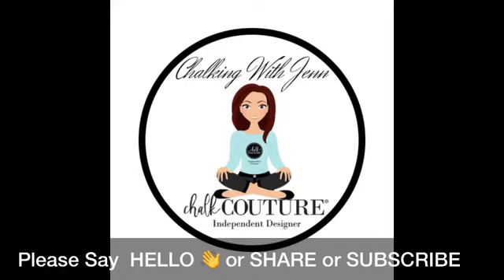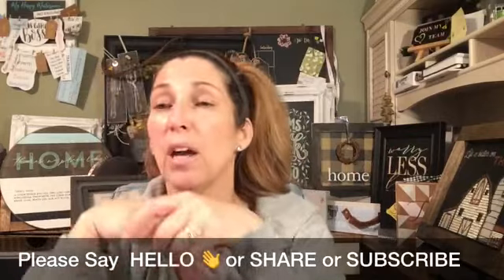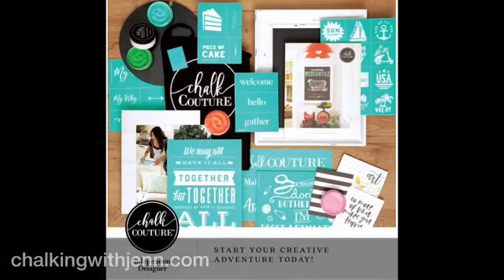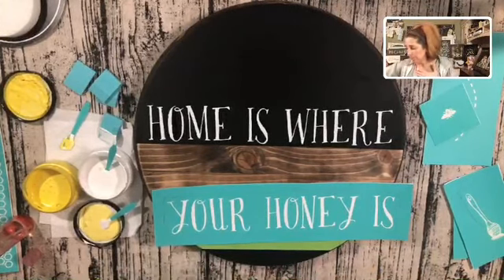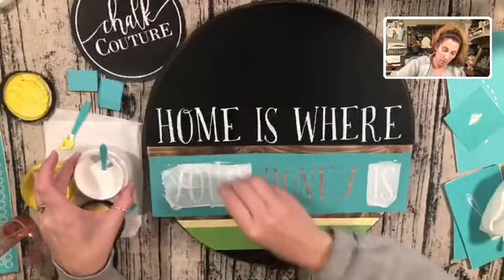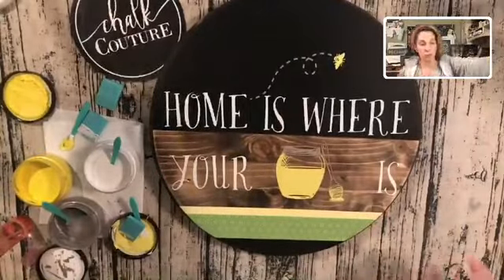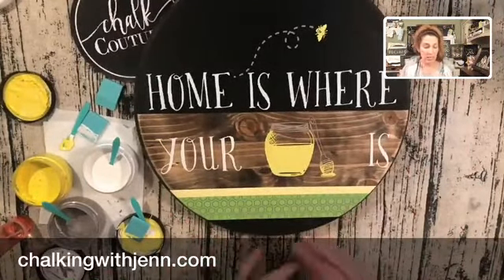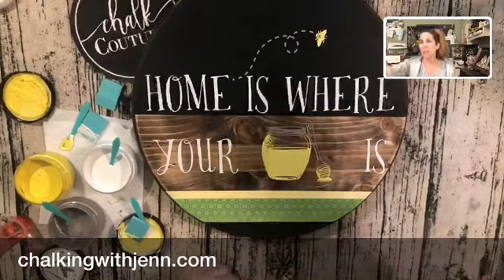Wooden Sign with the BEE Chalk Stories from Chalk Couture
This is a 16" wooden circle that I painted and stained and I used the Bees Knees Collection Transfers from Chalk Couture and our Chalk Paste